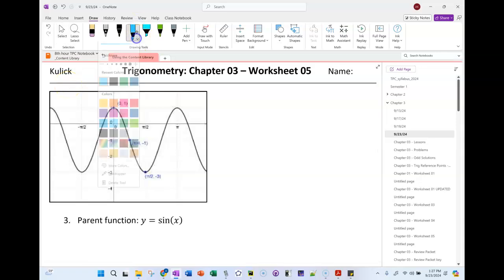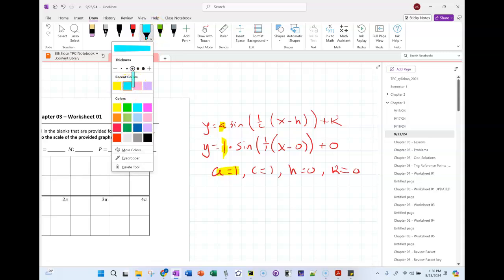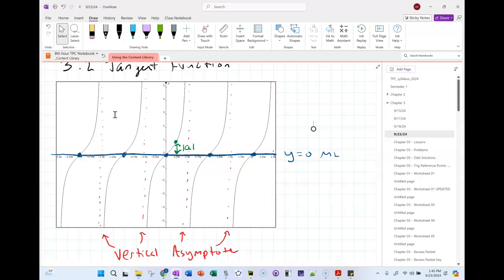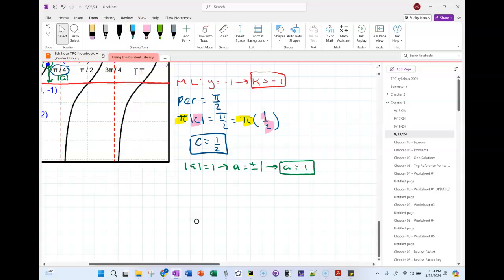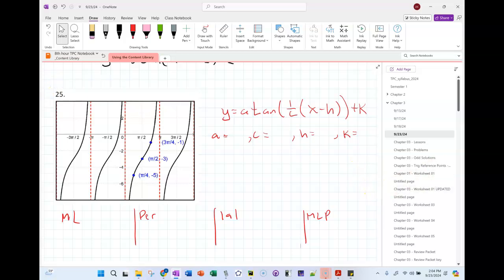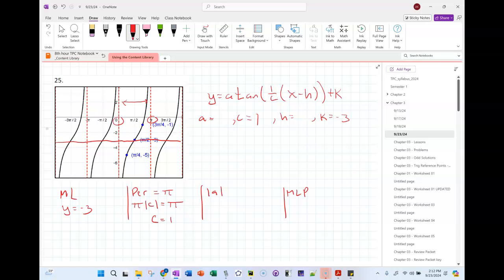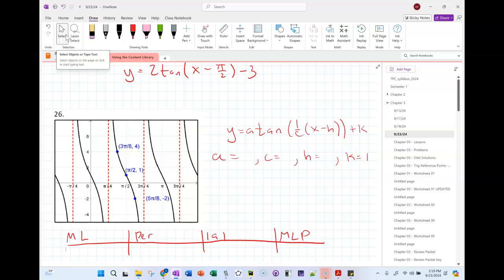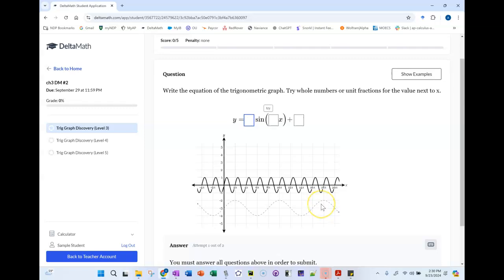9/23/24 TPC - 8th hour